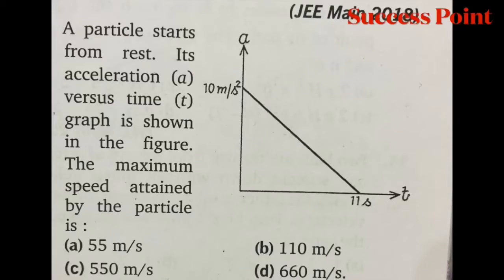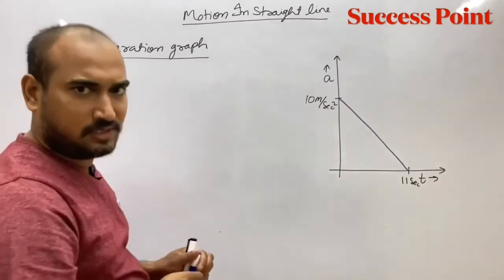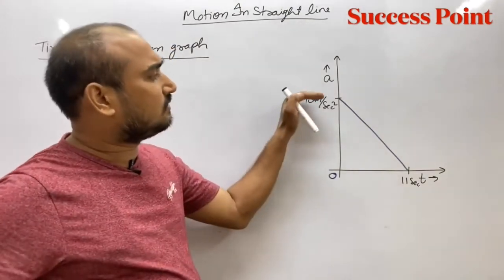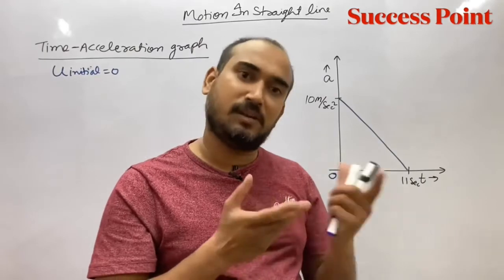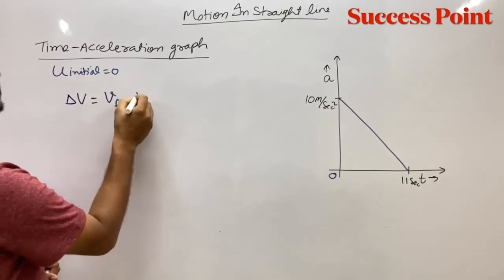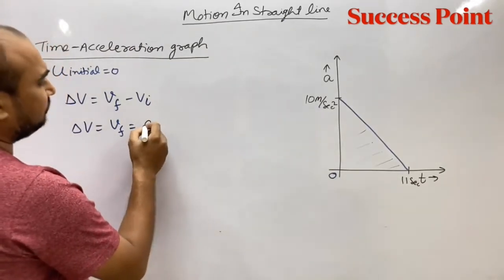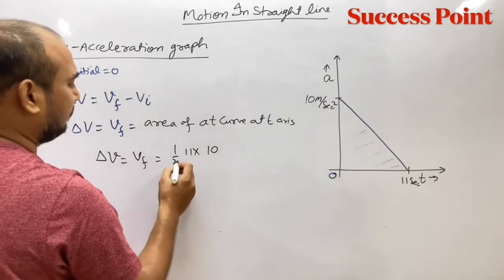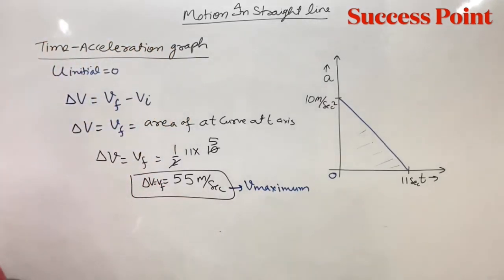A particle starting from rest.acceleration (a) versus time (t) is as shown in the figure.The maximum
A particle starting from rest. Its acceleration (a) versus time (t) is as shown in the figure.The maximum speed of the particle will be.